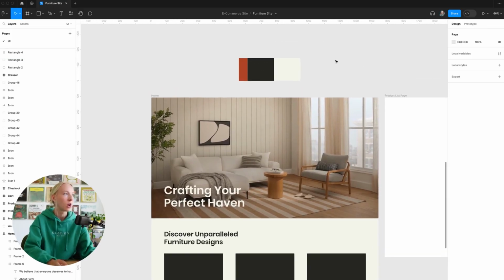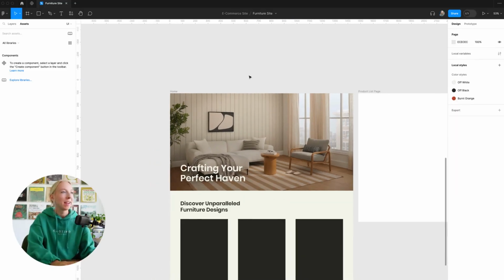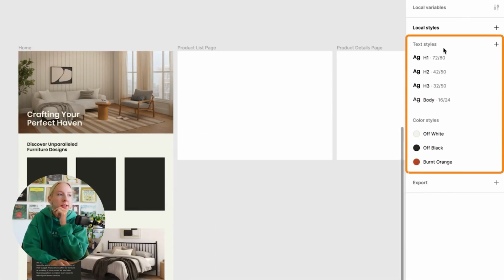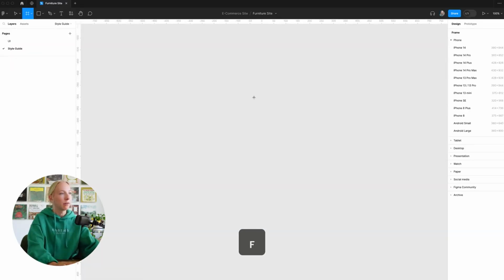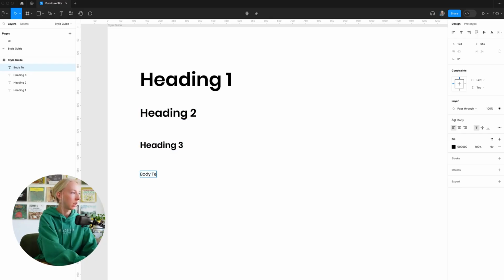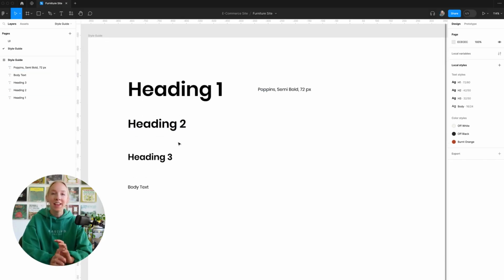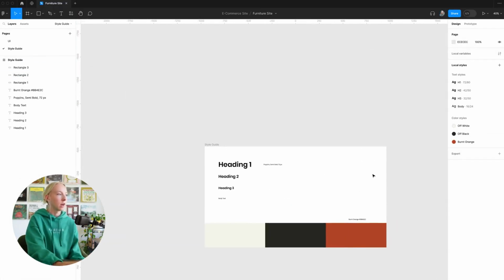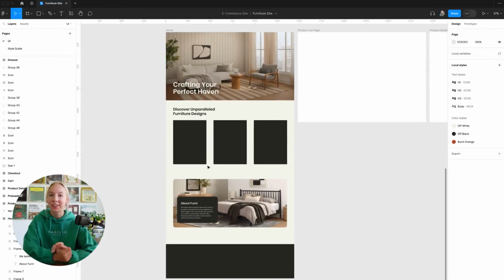10 Creating a color and typography style guide ensuring consistency